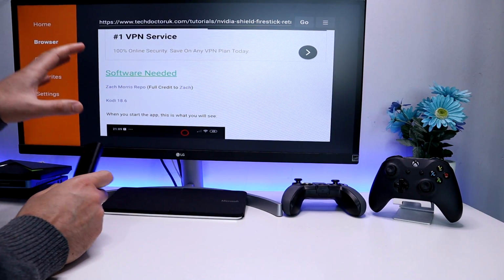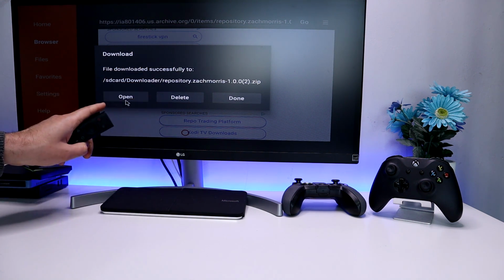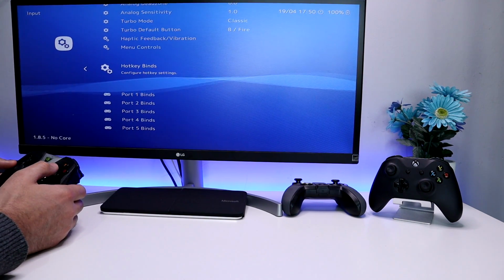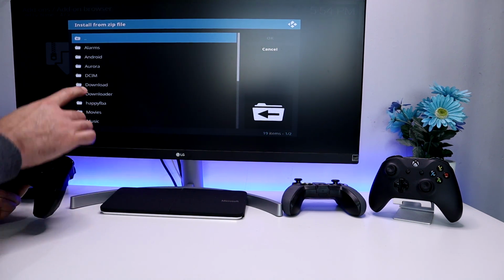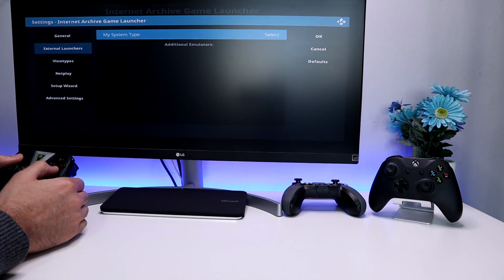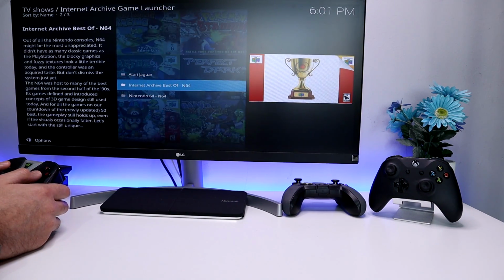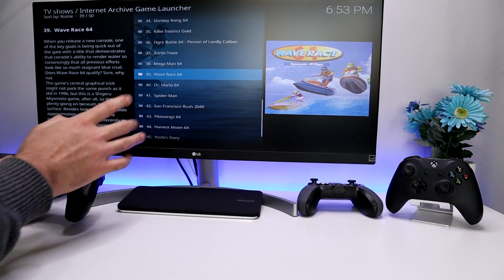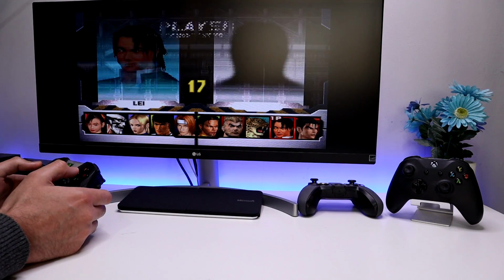🔴RETRO GAMING STEP BY STEP GUIDE 2020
Looking for a retro gaming step by step guide? This guide will show you exactly how to configure you Shield TV, Firestick or any Android device in to a one stop retro gaming machine. Everything you need is including in the guide so please watch to the end.You will get access to a massive Retro games library so you can enjoy retro gaming for free!